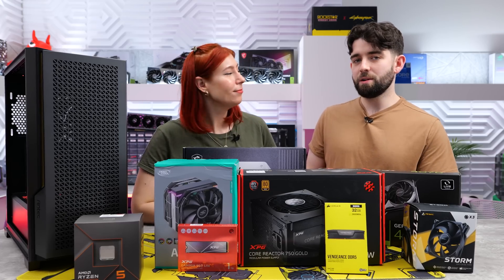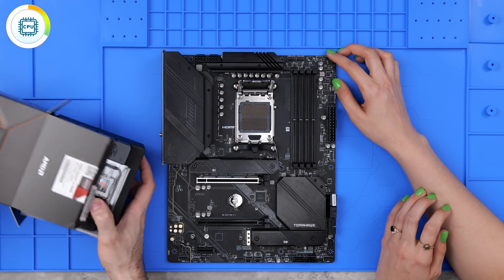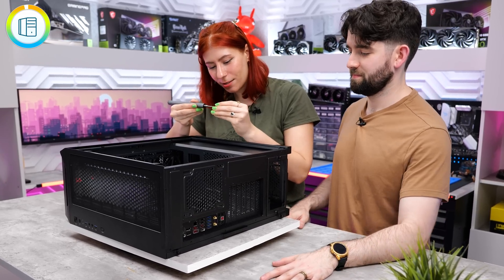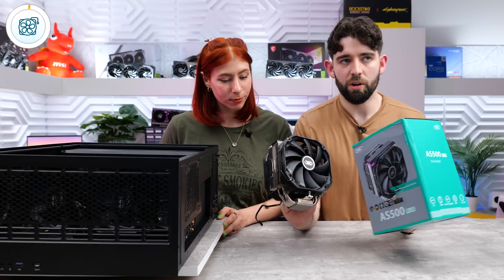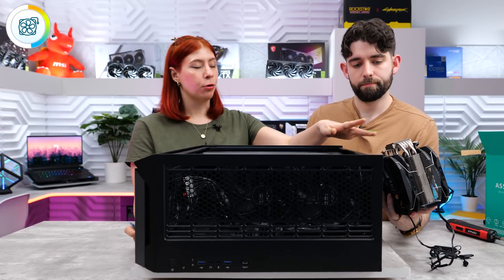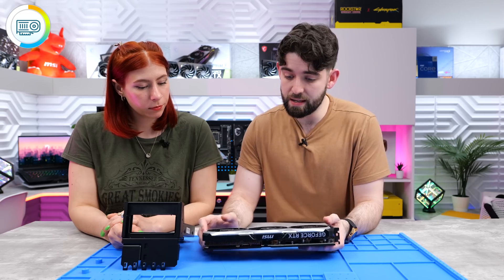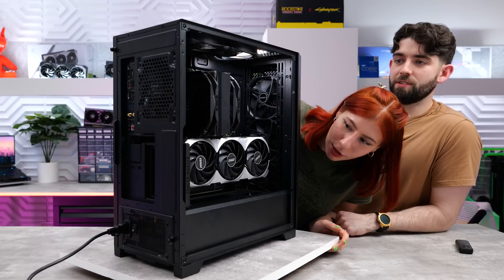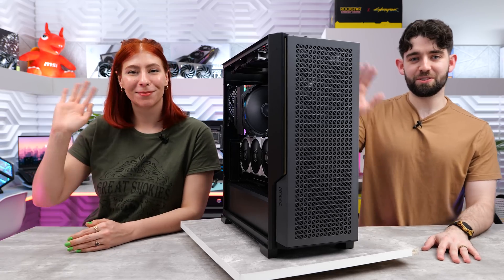This $1,500 PC Build is a 1440p BEAST! - RTX 4070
Hey guys! Today we put together an RTX 4070 PC Build inside the Antec P20C with a budget of $1500! We take you step by step on how to put together all the components, and be sure to watch till the end for benchmarks! :)

Mini Screwdriver: ✅
Big Screwdriver: ✅

Chapters:
00:00 Intro
00:30 Ad (BOB Keys)
01:11 The case
01:49 Motherboard
02:15 CPU install
03:07 RAM install
03:43 Storage install
04:14 Installing the motherboard
05:04 Fan install
05:51 PSU install
06:44 How to plug in the cables
09:03 CPU cooler install
11:07 GPU install
13:34 Turning on the PC!
15:31 Benchmarks
16:39 Thoughts on the build!